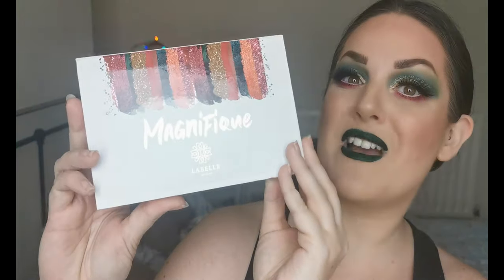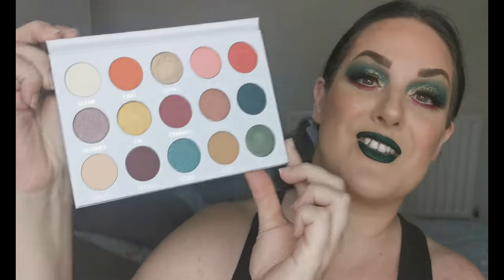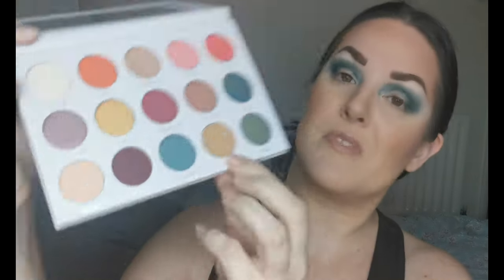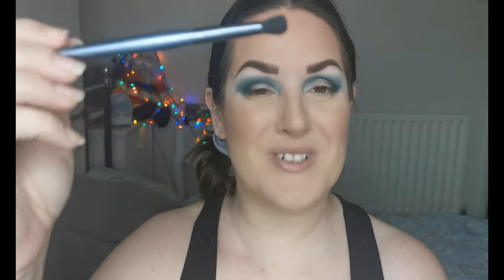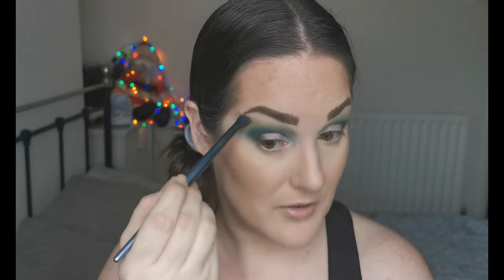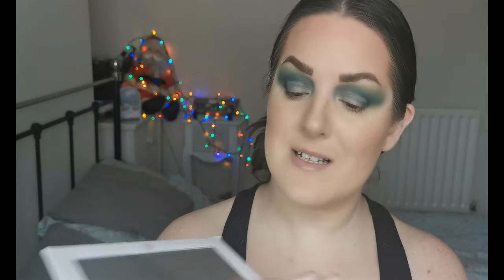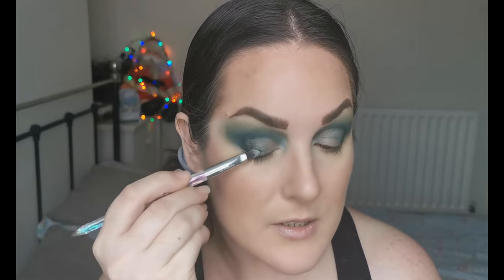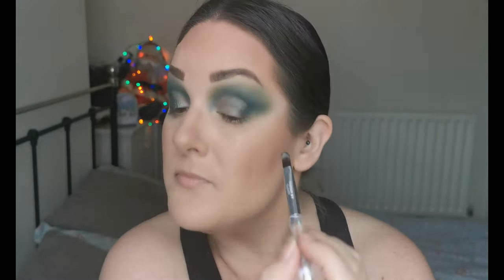Green and gold Christmas look using the Labelle Magnifique palette | Steph into Christmas!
In today’s ‘Steph into Christmas’ video I will be creating a green and gold Christmas look, and giving my first impression of the Labelle Magnifique palette. Another UK indie brand. I hope you enjoy this video, and my ‘Steph into Christmas’ series.

Face:
Catrice Tensational 10 in 1 Dream Primer
Catrice HD Liquid Coverage Foundation – 040 Warm Beige
Catrice Nude Illusion Loose Powder – Transparent Matt
Revolution Roxxsaurus Contour and Highlight Palette
I Heart Revolution Milk Chocolate Palette
Bellapierre Cosmetics Mineral Blush - Amoretto
OFRA Highlighter – Rodeo Drive
Eyes:
Essence Longlasting Eye Pencil – Snow Queen
Barry M That’s How I Roll Mascara
Makeup by Lisa Lashes - Rebel
Lips:
Melt Cosmetics Liquid Set Lipstick - Toke

Thumbnail background picture - Photo by Tj Holowaychuk on Unsplash